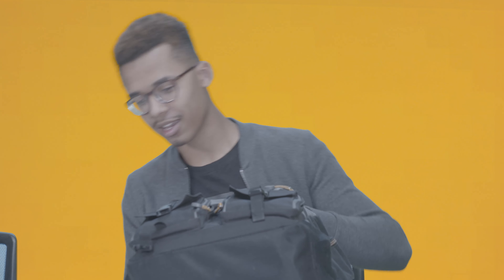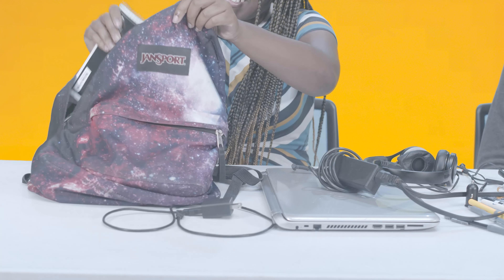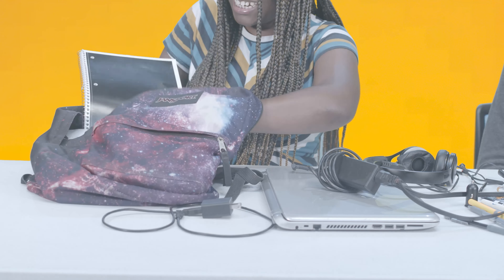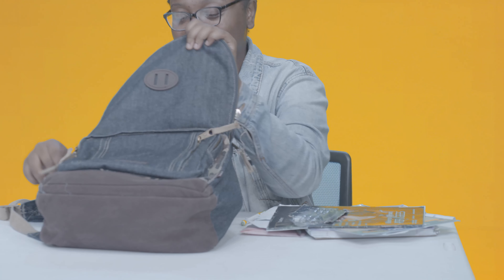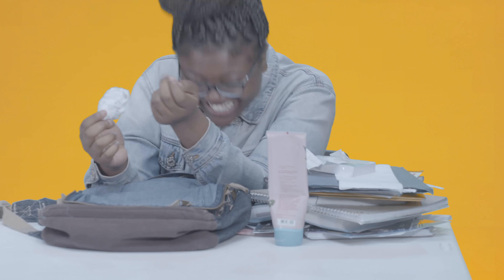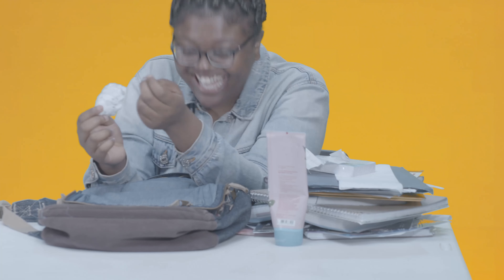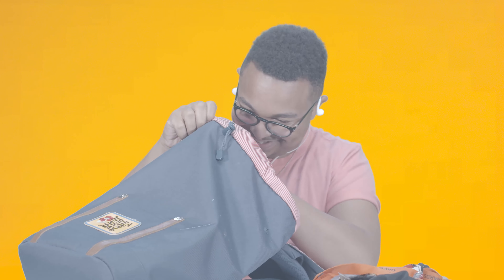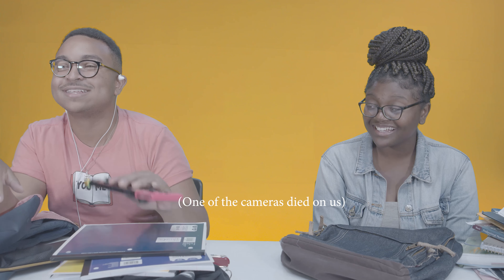What's In My Bag - Oakwood University Edition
Hey! Welcome back to III Oaks Studios, a student led production company on the campus of Oakwood University. In this ISS Segment, we grabbed several OU students and asked them to show us what is in their school backpacks. Check it out!